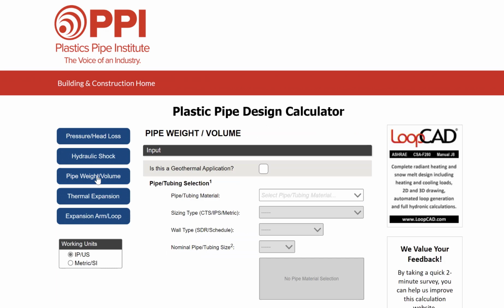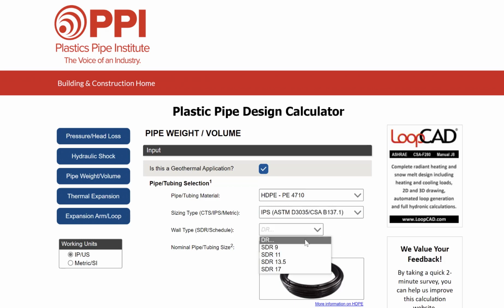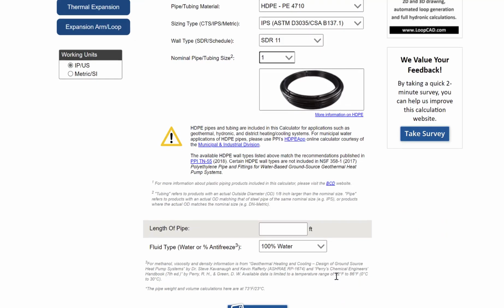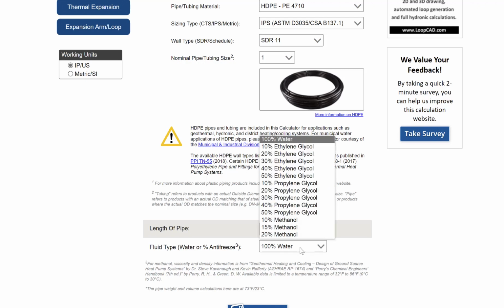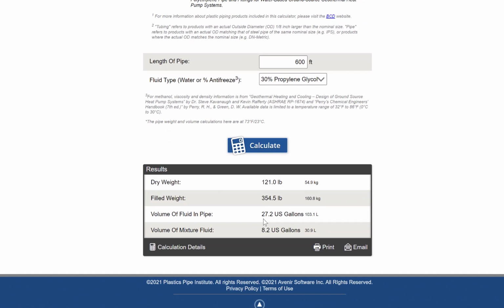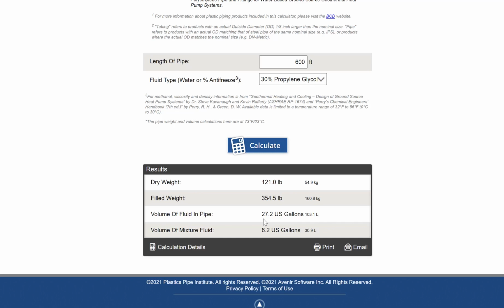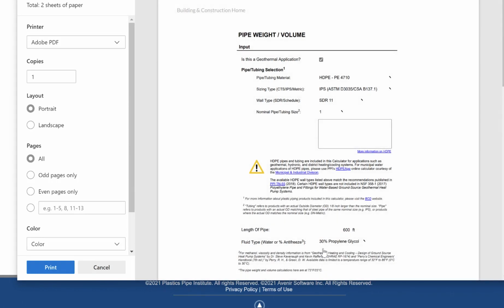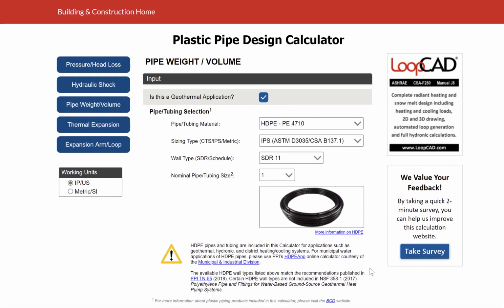BCD Calculator - Calculating Weight / Volume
This series of videos from PPI's Building & Construction Division describes the use of the BCD calculator to make various calculations related to design and installation of plastic piping system.

Click here to browse other useful content from PPI's Building & Construction Division